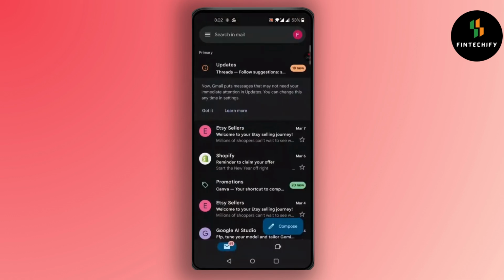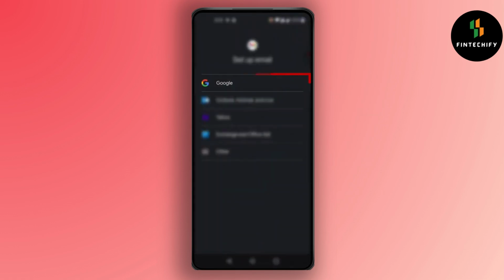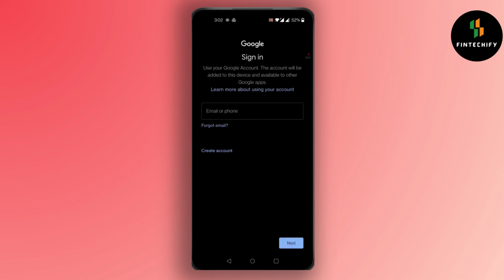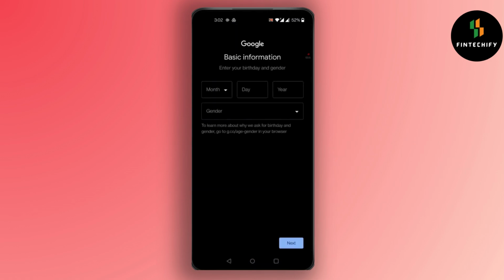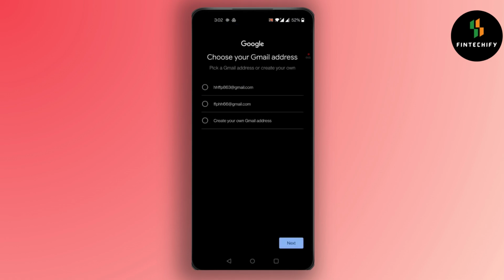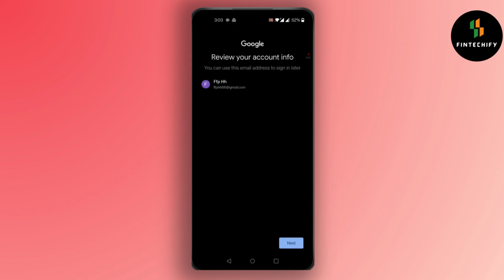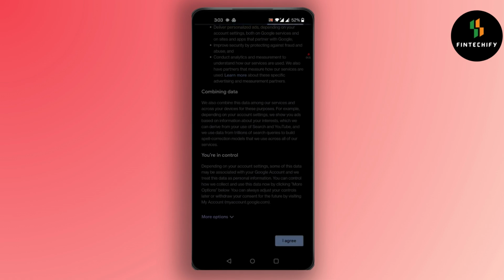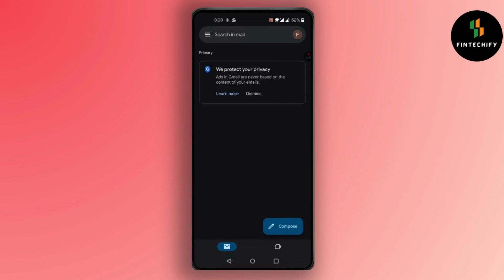How to Create Gmail Account Without Phone Number! 2025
Welcome to our step-by-step guide on "How to Create Gmail Account Without Phone Number!" If you're looking to set up a Gmail account without the need for a phone number, this video is perfect for you. We'll walk you through the process of creating a Gmail account without verifying your phone number, so you can start using Gmail quickly and easily. Whether you're concerned about privacy or just prefer not to provide your phone number, this guide will help you create a Gmail account hassle-free.

Timestamps: 00:05 How to create a Gmail account without phone number 00:25 Steps to sign up for Gmail without phone verification 00:40 Tips for creating a Gmail account without a phone number 00:55 How to bypass phone number for Gmail account creation